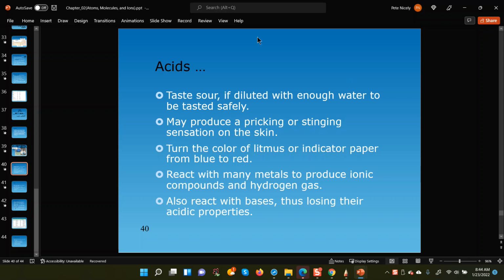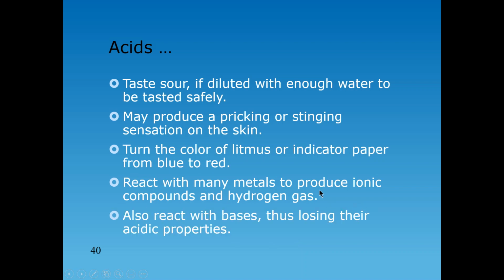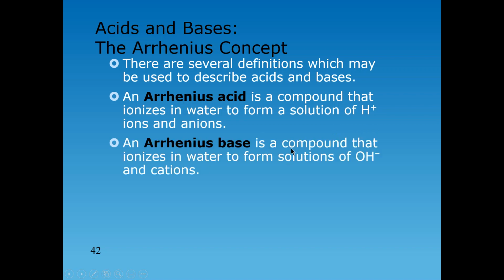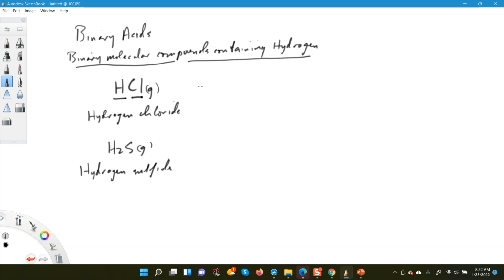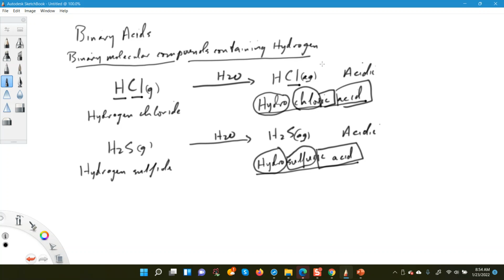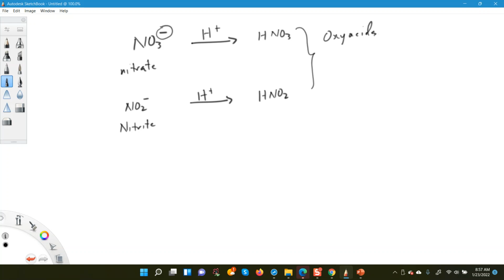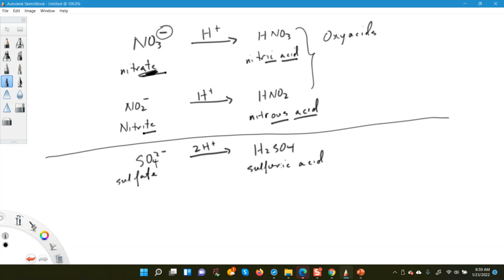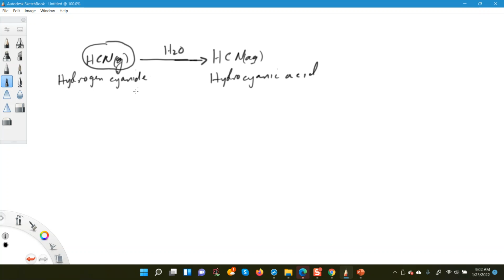Acida and Bases Nomenclature